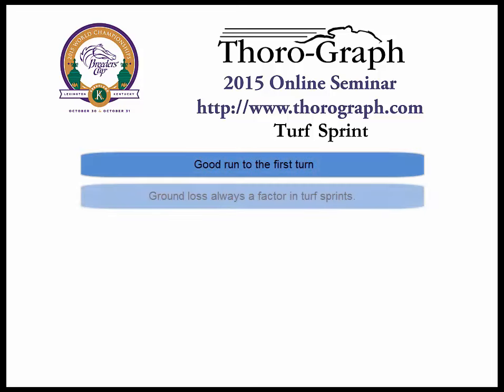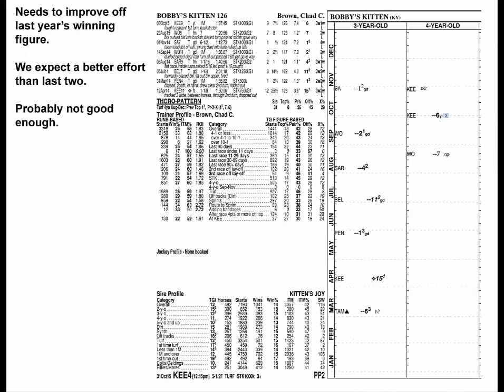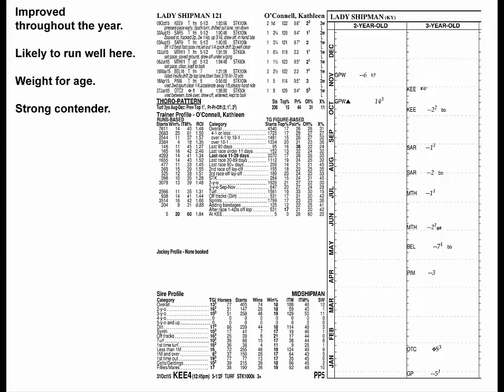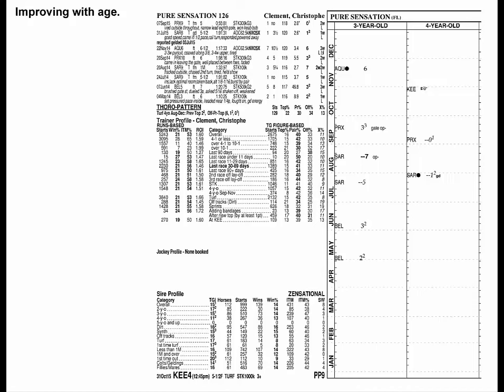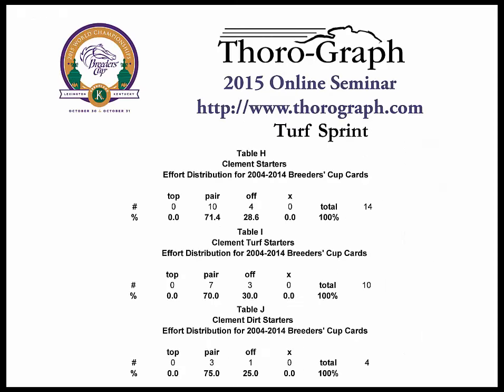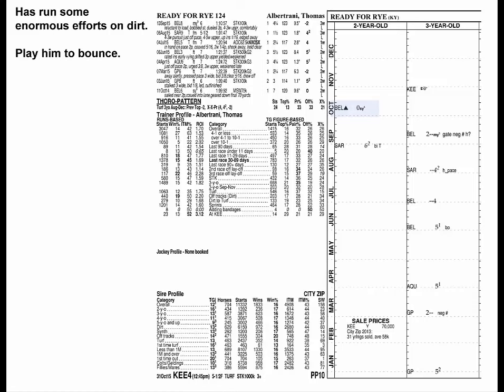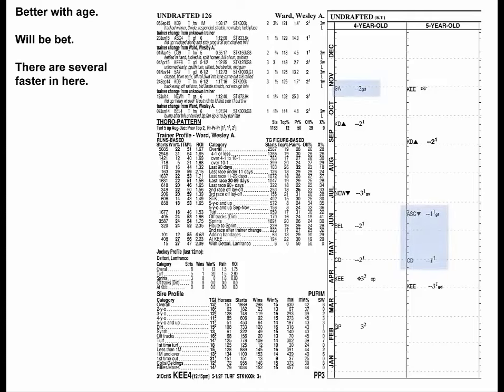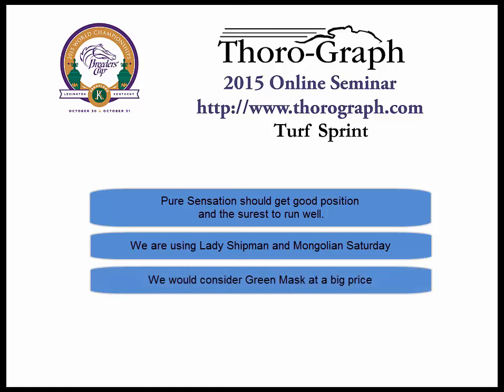2015 Breeders' Cup Turf Sprint